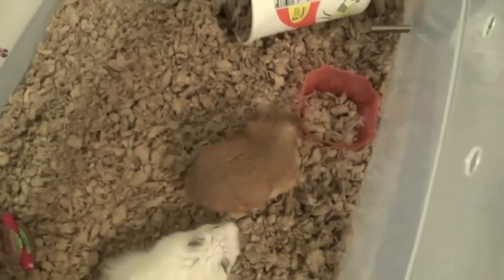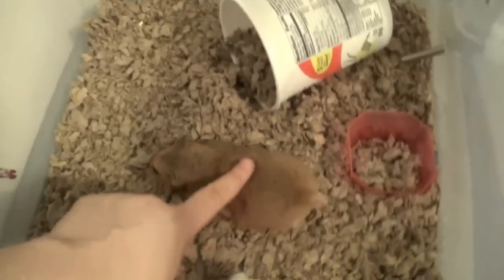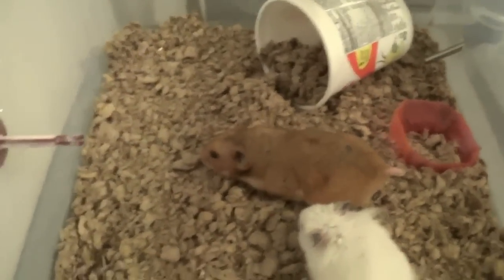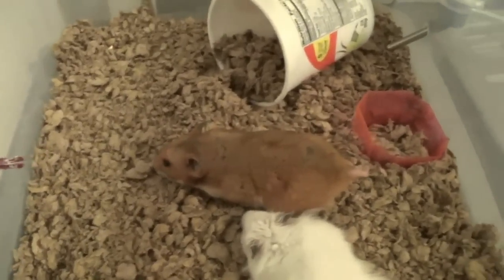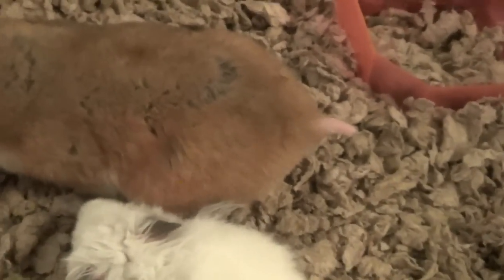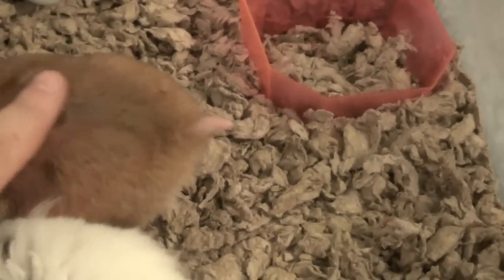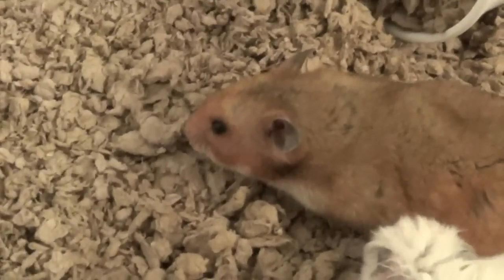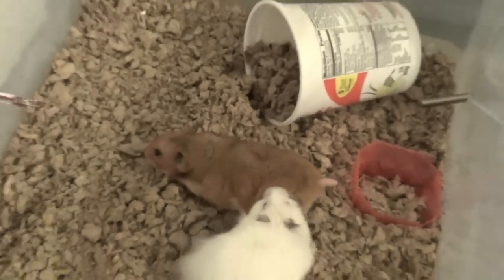How to tell your Hamster is in Heat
Here is a good demonstration on how to tell when your hamster is in heat. :)